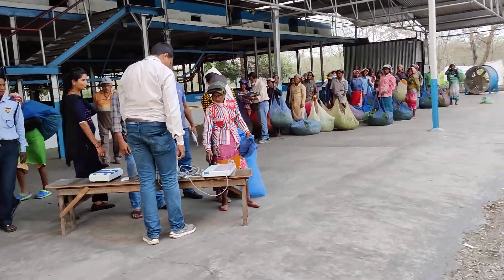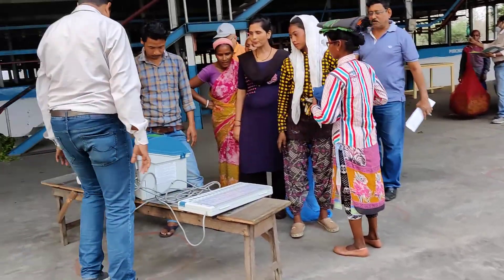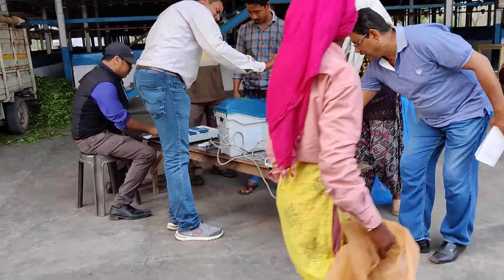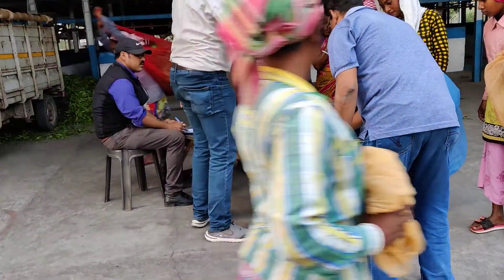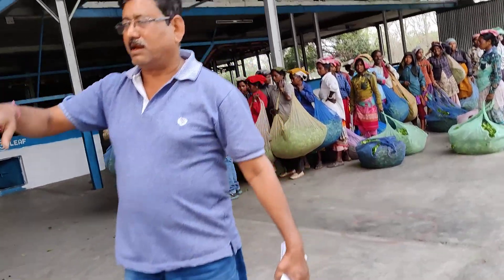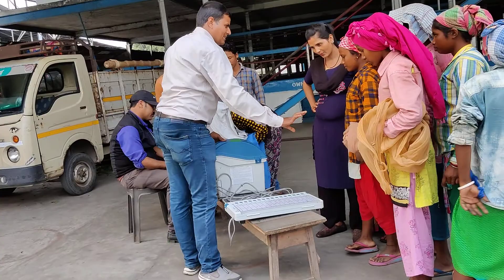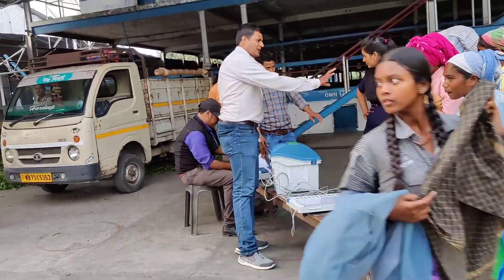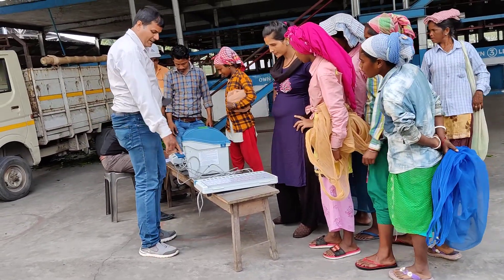Indian Election | EVM Demonstration at Matigara Tea Garden | Assembly Election 2021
Electronic Voting Machine (EVM) demonstration is going on by the Government officials to the workers and staffs at Matigara Tea Garden.
EVM have three units i.e 1) Control Unit, 2) Ballot Unit and 3) Voter verifiable paper audit trail (VVPAT).

A VVPAT is intended as an independent verification system for voting machines designed to allow voters to verify that their vote was cast correctly, to detect possible election fraud or malfunction, and to provide a means to audit the stored electronic results. It contains the name of the candidate (for whom vote has been cast) and symbol of the party/individual candidate. This unit was introduced by the Election Commission of India during the West Bengal Assembly Election 2021.

The use of EVMs and electronic voting was developed and tested by the state-owned Electronics Corporation of India and Bharat Electronics in the 1990s. They were introduced in Indian elections between 1998 and 2001, in a phased manner. Prior to the introduction of electronic voting, India used paper ballots and manual counting. The paper ballots method was widely criticised because of fraudulent voting and booth capturing, where party loyalists captured booths and stuffed them with pre-filled fake ballots. The printed paper ballots were also more expensive, requiring substantial post-voting resources to count hundreds of millions of individual ballots.[2][1] Embedded EVM features such as "electronically limiting the rate of casting votes to five per minute",[1] a security "lock-close" feature, an electronic database of "voting signatures and thumb impressions" to confirm the identity of the voter, conducting elections in phases over several weeks while deploying extensive security personnel at each booth have helped reduce electoral fraud and abuse, eliminate booth capturing and create more competitive and fairer elections. Indian EVMs are stand-alone machines built with once write, read-only memory. The EVMs are produced with secure manufacturing practices, and by design, are self-contained, battery-powered and lack any networking capability. They do not have any wireless or wired internet components and interface. The M3 version of the EVMs includes the VVPAT system.